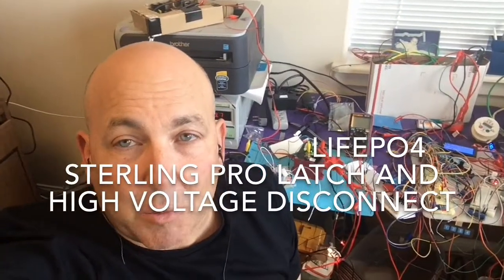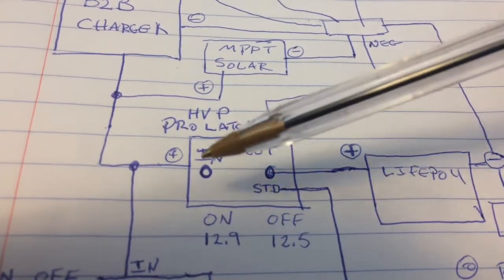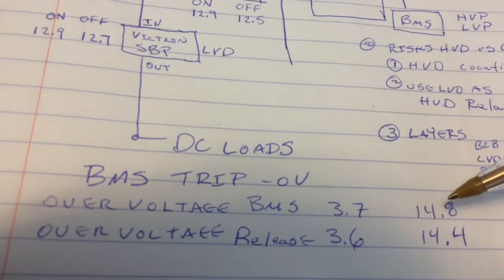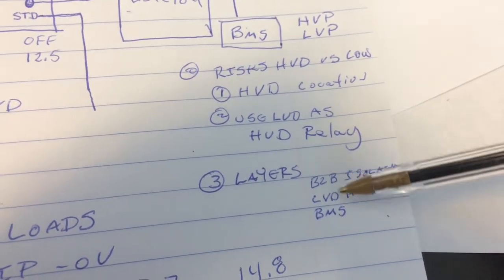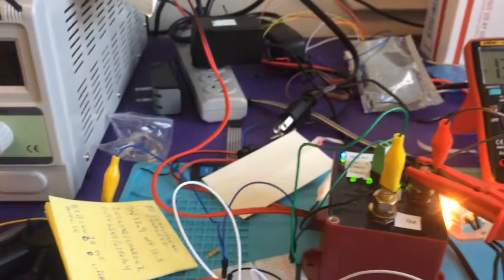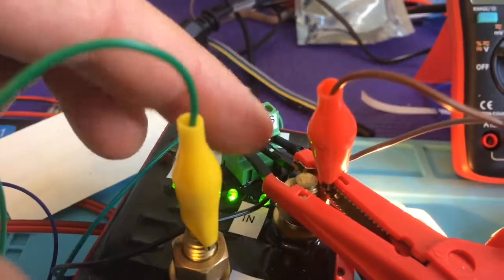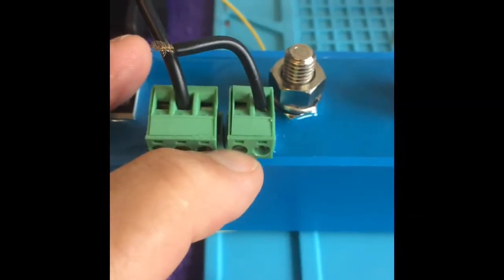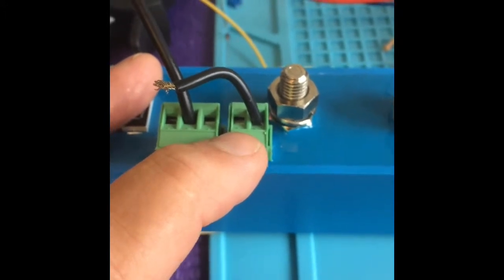Sterling Pro Latch R Tested for DIY LIFEPO4 High Voltage Disconnect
Can the manual remote connection on low voltage disconnect relays be used as a high voltage disconnect? How does the starter motor / ignition key starter lead work on the Sterling pro latch.